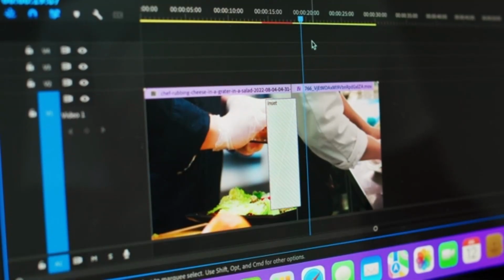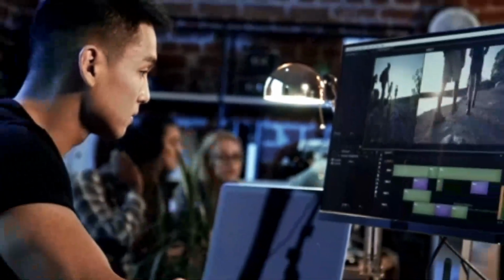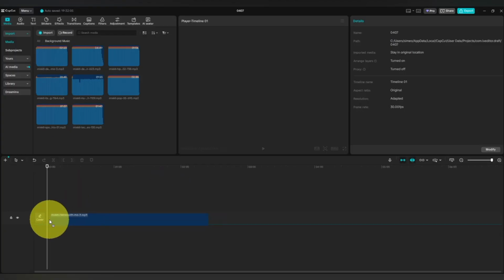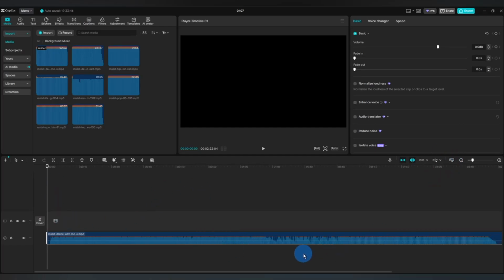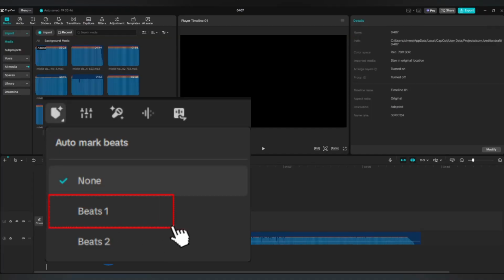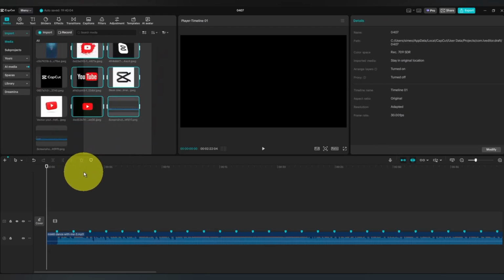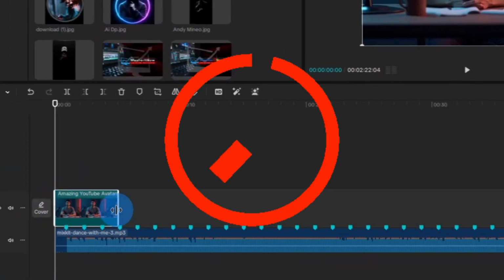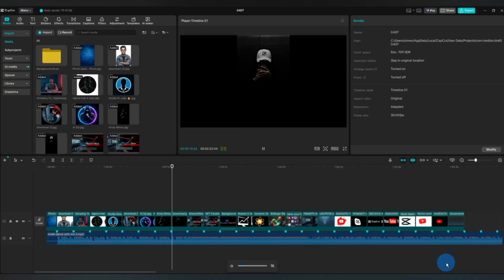This CapCut Trick Syncs Your Clips in Seconds | No Skills Needed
Learn how to sync your clips perfectly to the beat in CapCut — automatically.

In this tutorial, I’ll show you a simple trick that lets you match your edits to music without manually adjusting every clip. Whether you're editing photos or videos, this method will instantly make your content feel more professional and satisfying to watch.

No advanced skills needed — just a few clicks.

If you’ve been struggling with off-beat edits, this will completely change your workflow.

What You’ll Learn:
How to use Match Cut in CapCut
Difference between Beat 1 and Beat 2
How to automatically sync clips to music
How to make your edits look clean and professional

MasterItNow — where simple tricks turn into powerful skills.